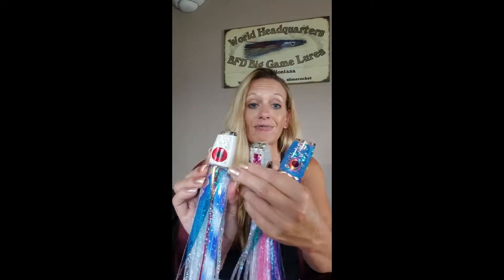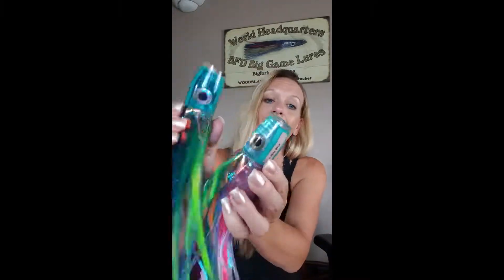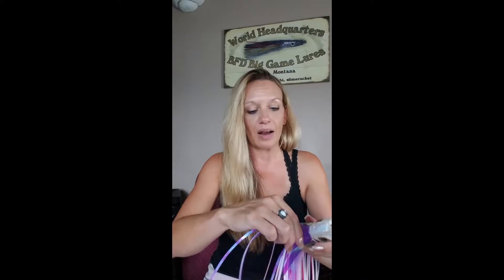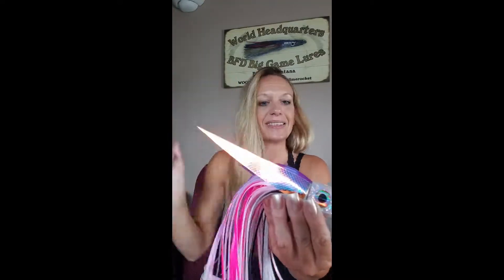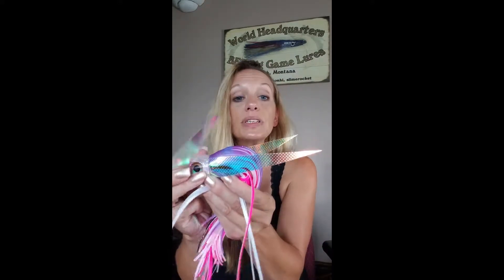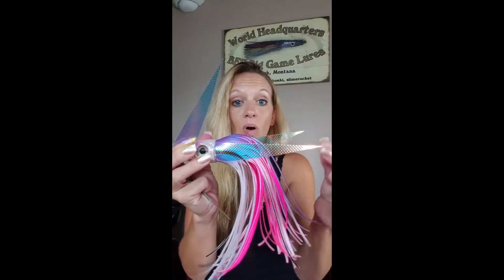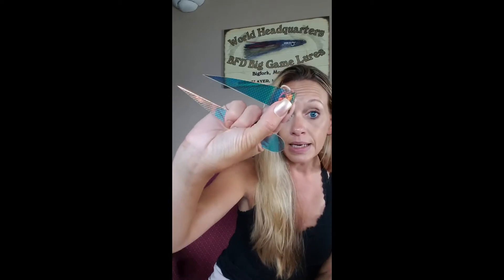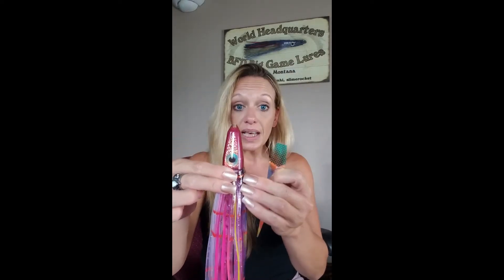Flying Fish and Wings from BFD!